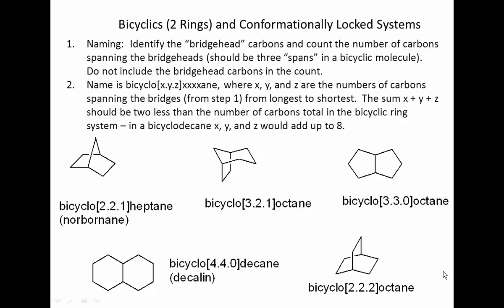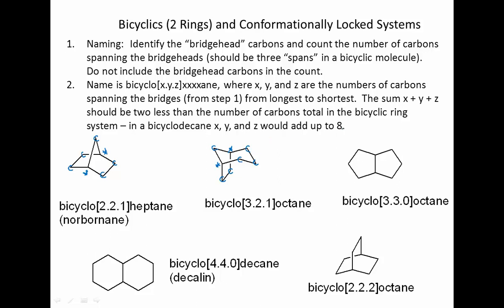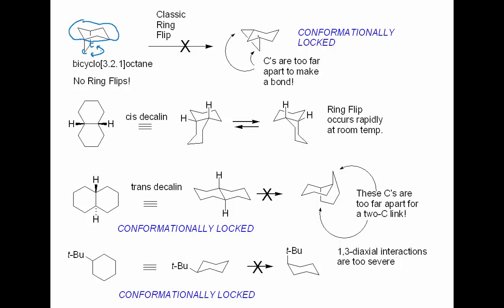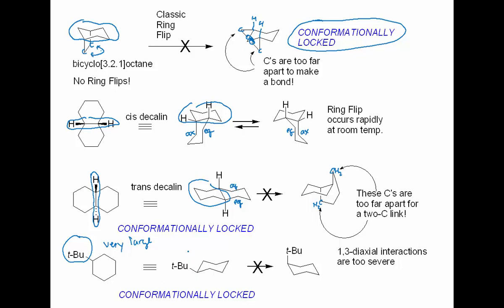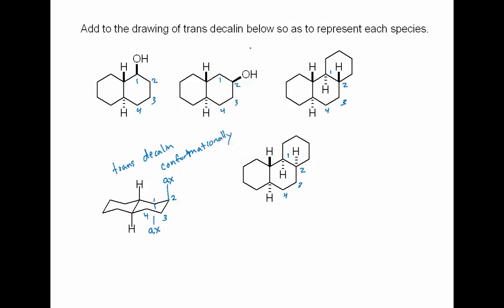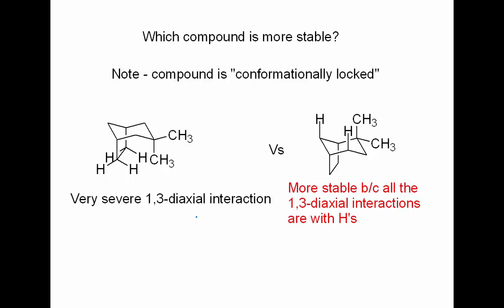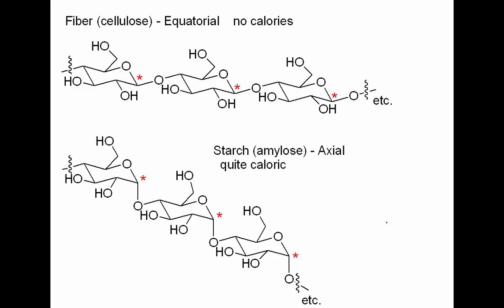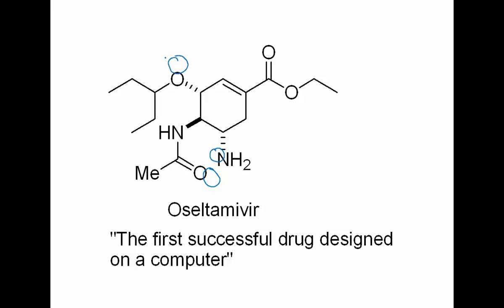Alkane Conformational Analysis Bicyclics Heterocyc (Part 3)